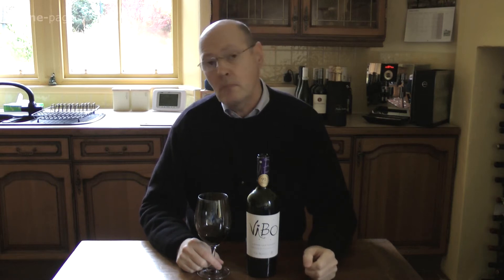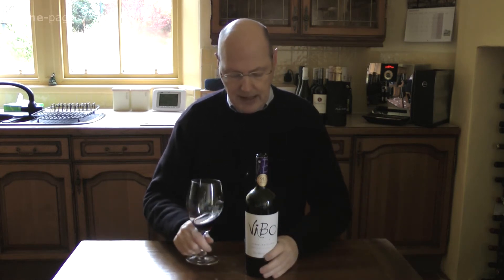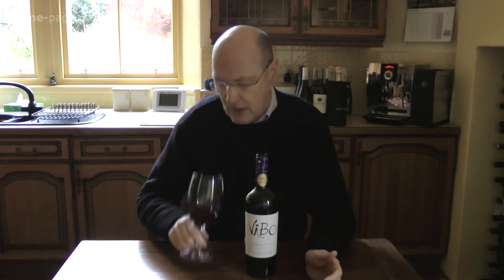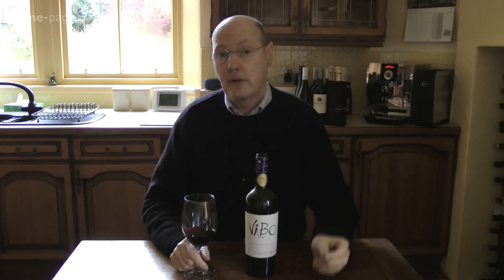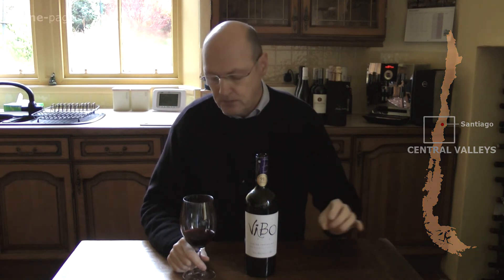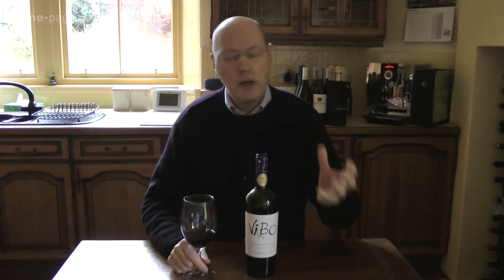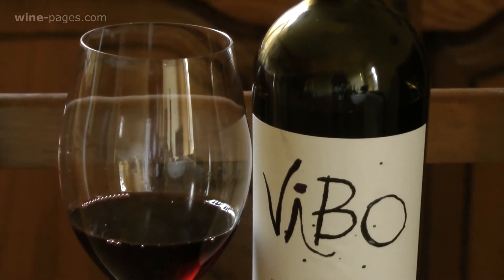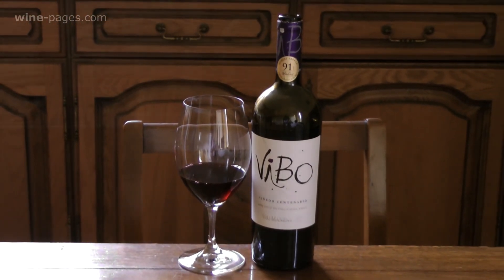Viu Manent, Vibo Viñedo Centenario 2013, wine review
Every Sunday Tom Cannavan of wine-pages.com chooses a new wine of the week. For 13th November 2017 the Viu Manent, Vibo Viñedo Centenario 2013 from Chile is his Wine of the Week.